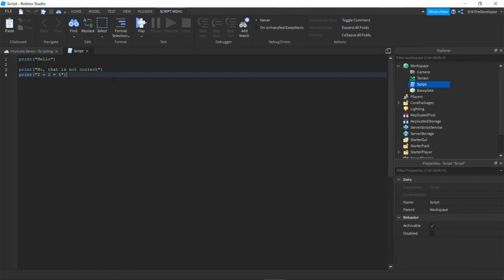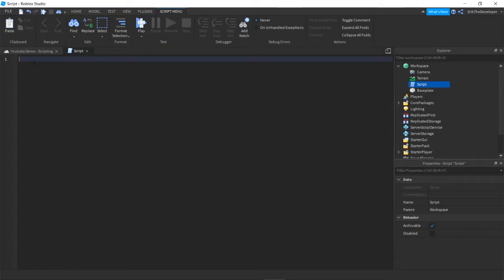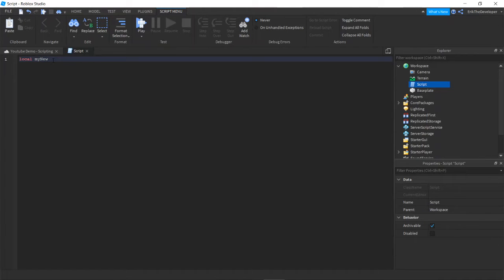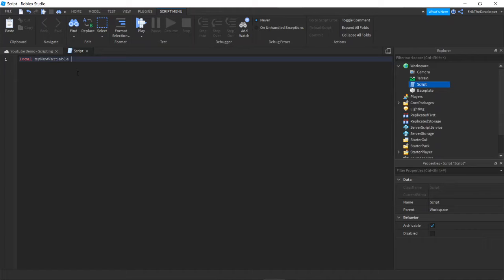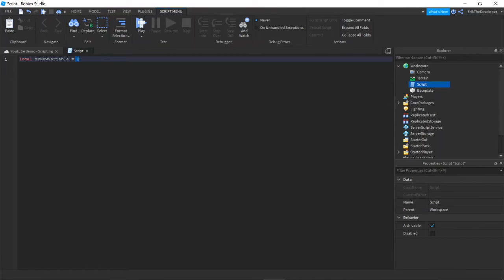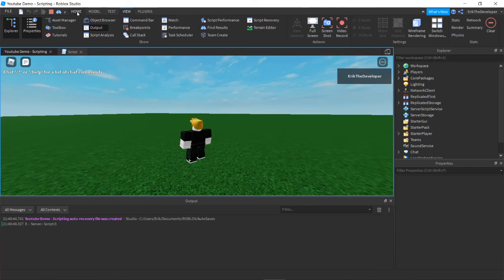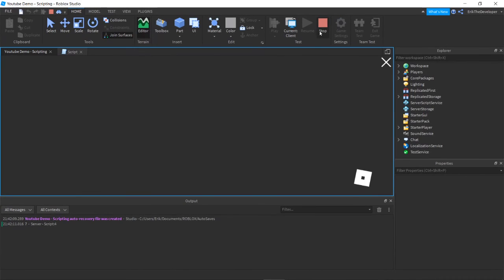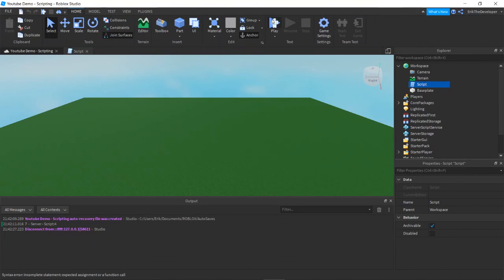Variables | Scripting #2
So here I finally am again, this time taking a crack at variables!
Next time we'll be taking a look at loops and after that we will go back to UI Design to take a bit of a break, hopefully so you guys won't find it too boring!